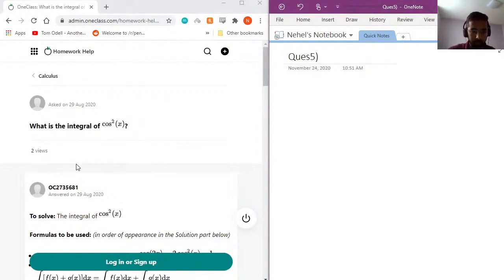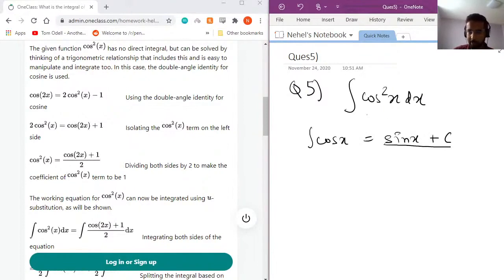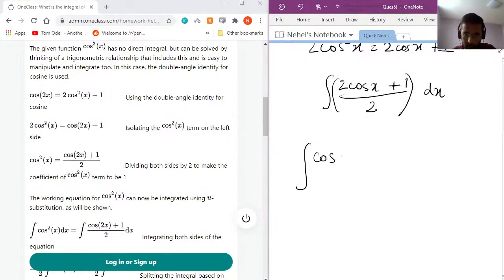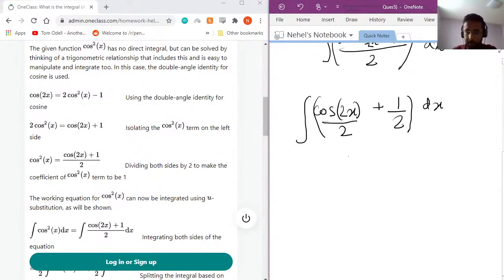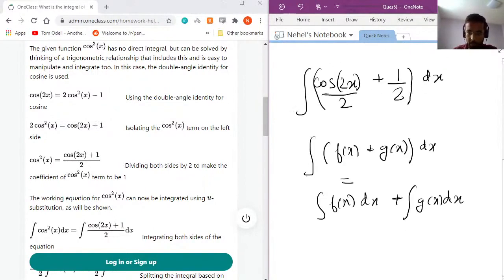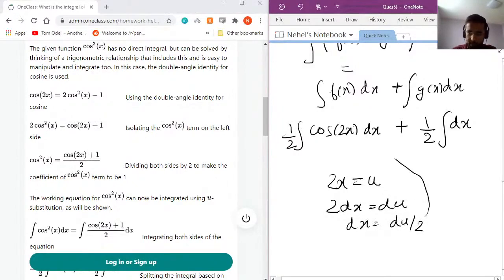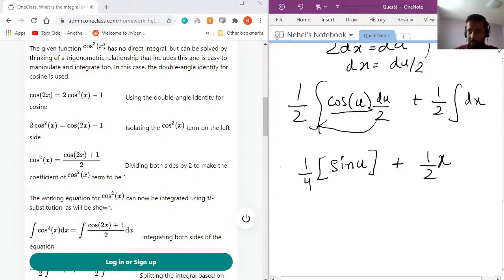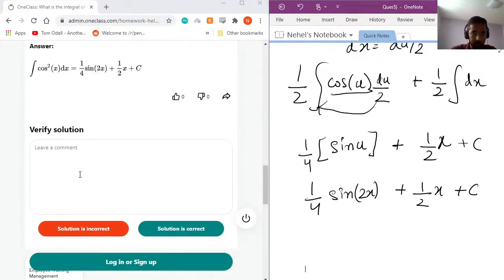What is the integral of ?